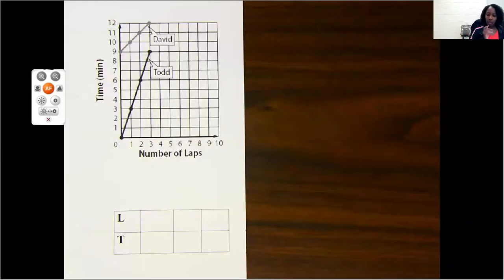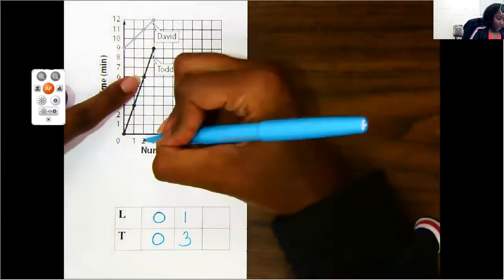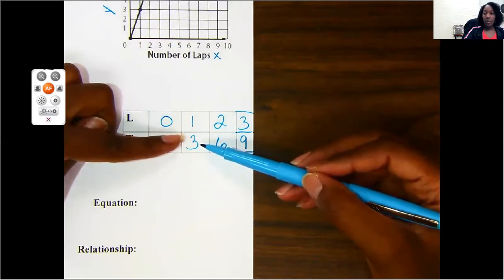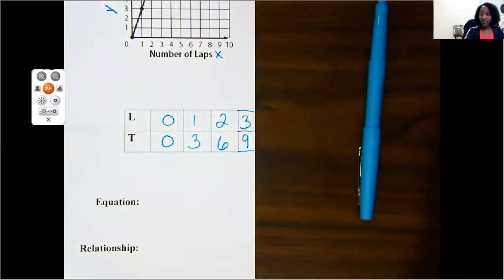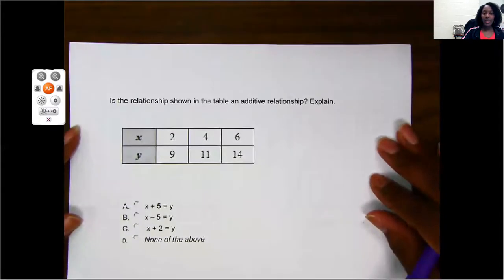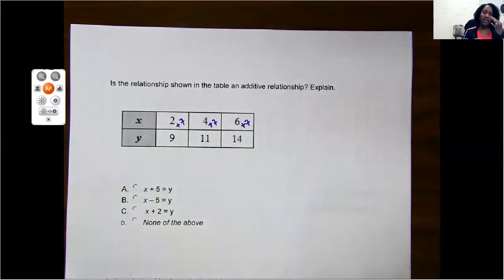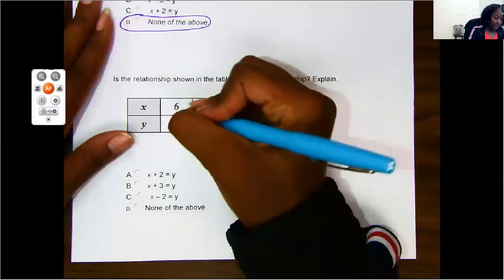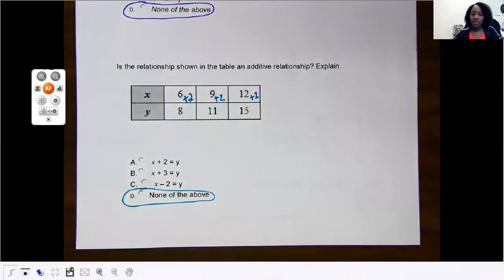Reteach on Additive + Multiplicative Relationships